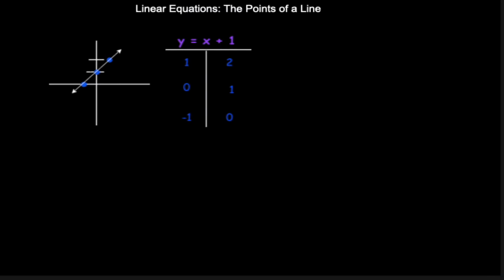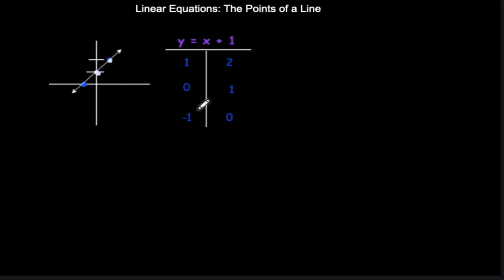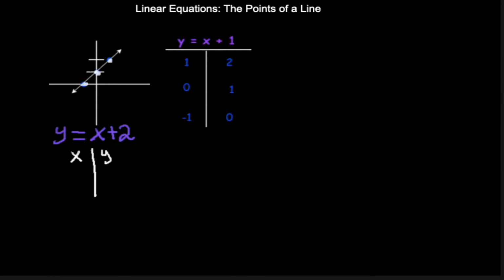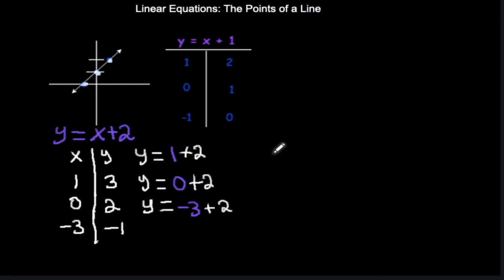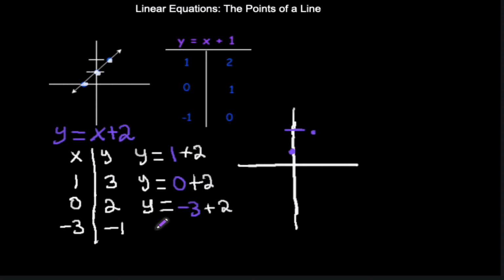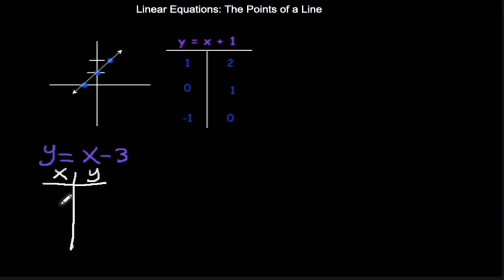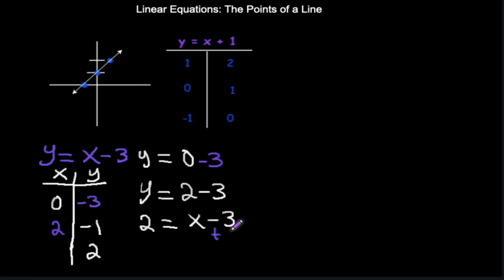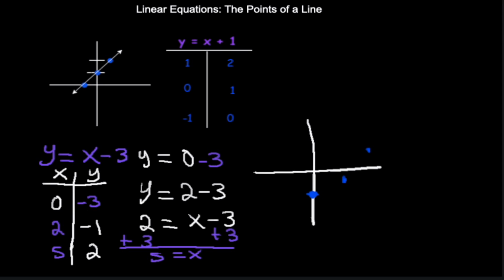Linear Equations: The Points of a Line | Pre-Algebra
In this video lesson, I describe what a linear equation is.  The video then goes into detail on how to use a table of values chart to graph a linear equation on a graph using the ordered pairs created.  Furthermore, substituting the values for x or y in a linear equation will still graph the same line.